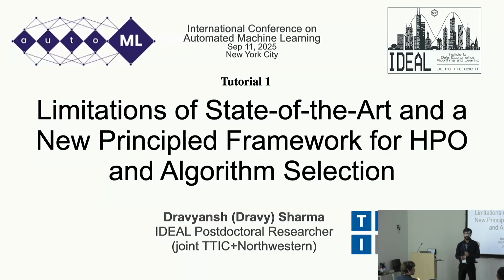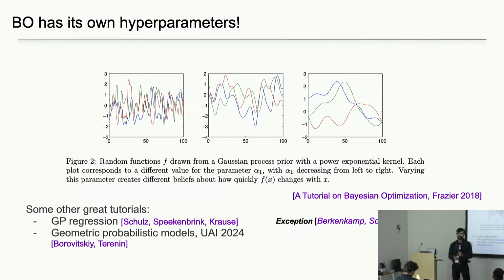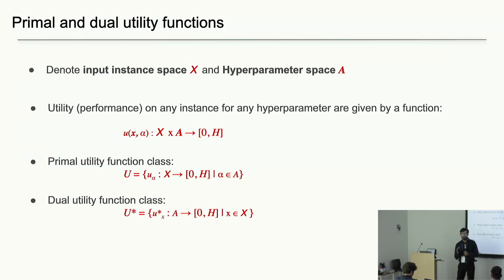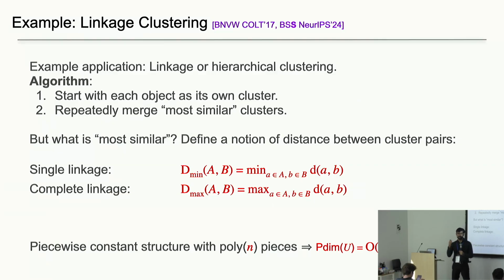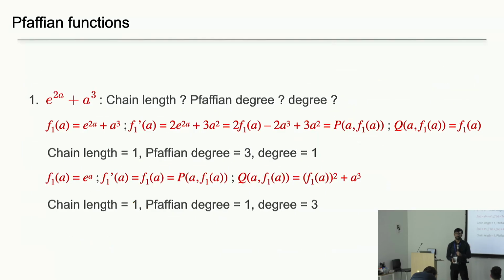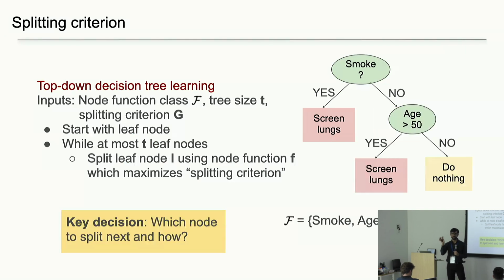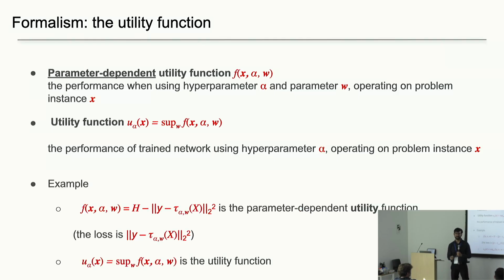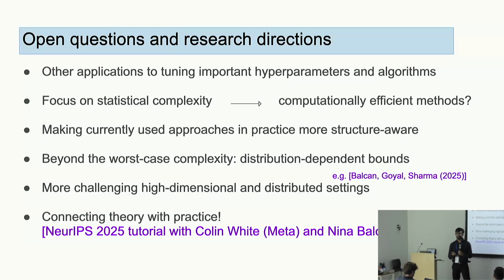AutoML25 Tutorial on Limitations of State of the Art and a New Principled Framework for HPO and Algo